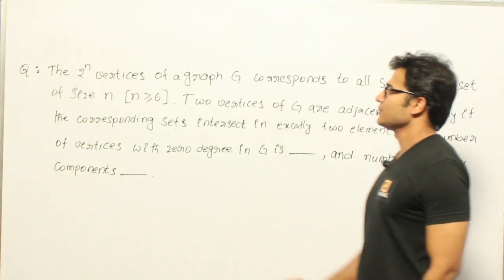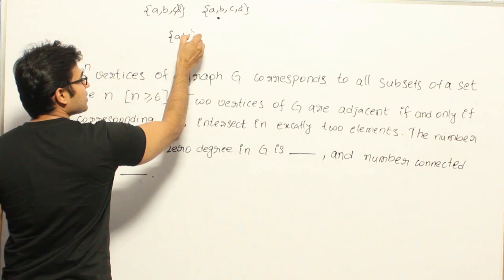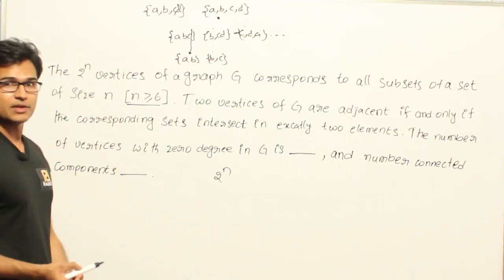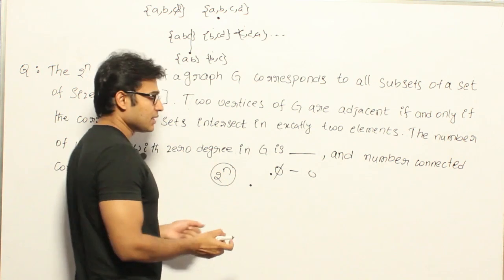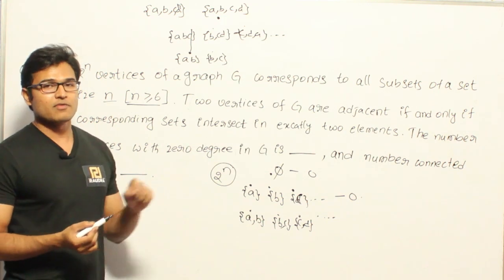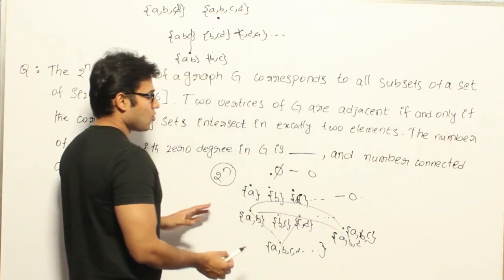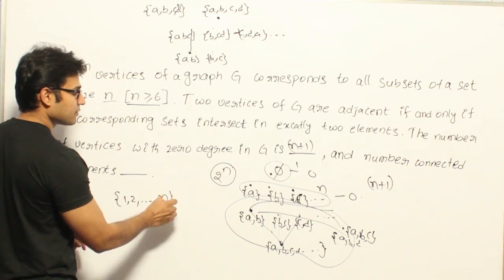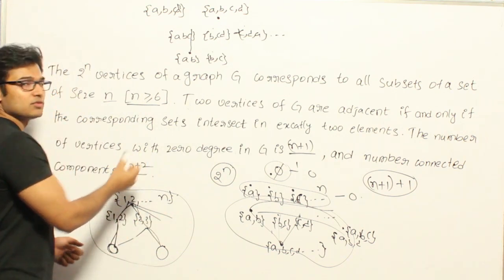EM | Discrete Mathematics | Graph Theory | Gate 2003 Question I | Ravindrababu Ravula